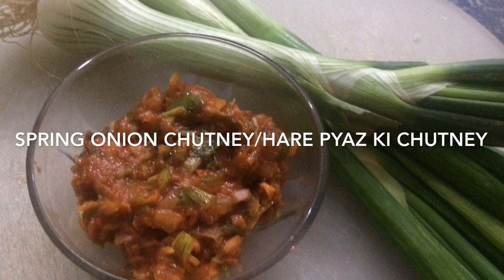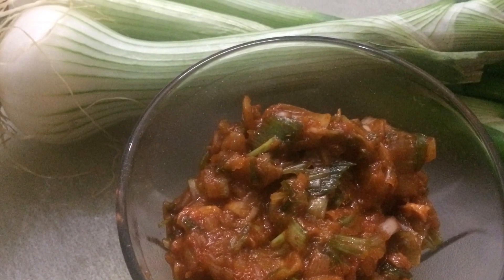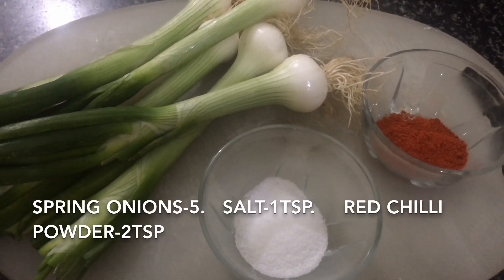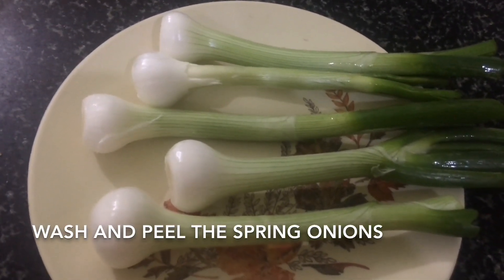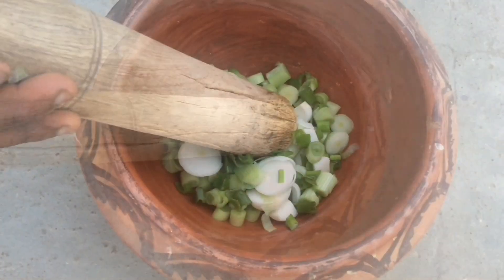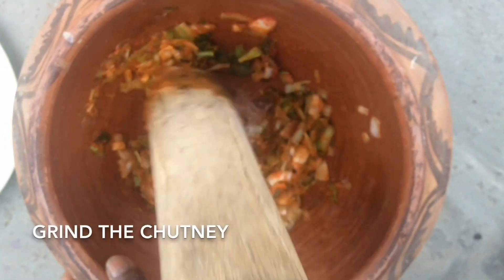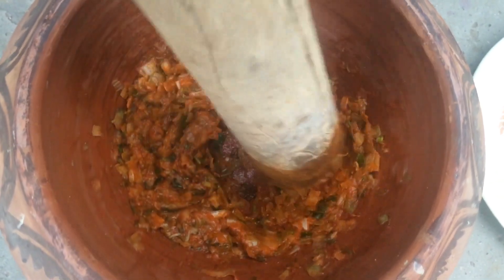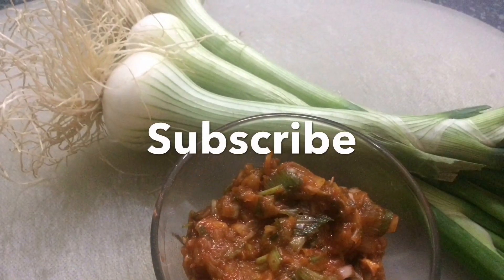Hare Pyaz Ki Swadisht Chutney/Spring Onion Chutney Without Oil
harepyazkiswadishtchurney springonionchutney hungerhitshomerecipe. Hare pyaz ki swadisht chutney or spring onion chutney is very easy to mTry this healthy,tasty,easy,simple recipe of spring onions/hare pyaz chutney.I have made this chutney in mortar and pestle.This is no fire recipe.I have used very few ingredients to make this chutney.